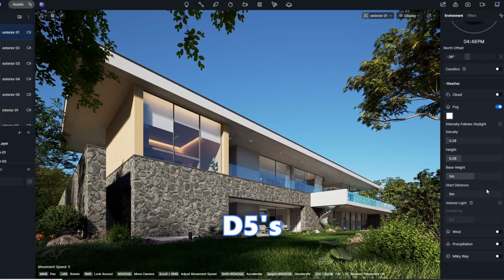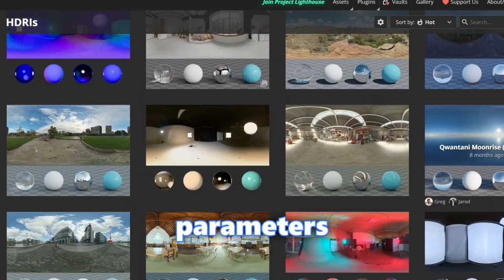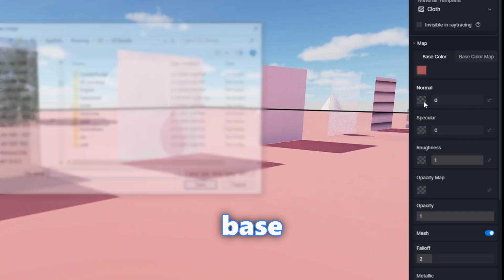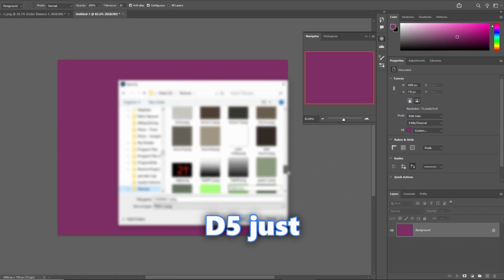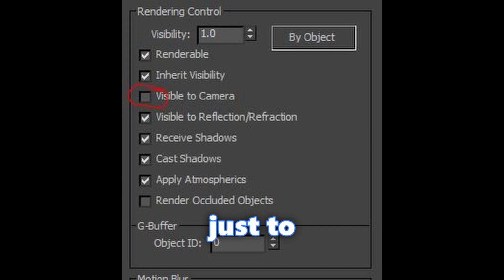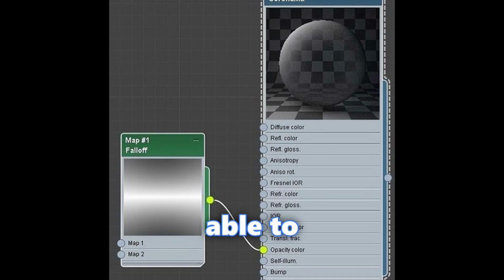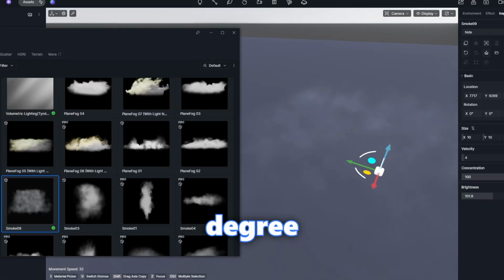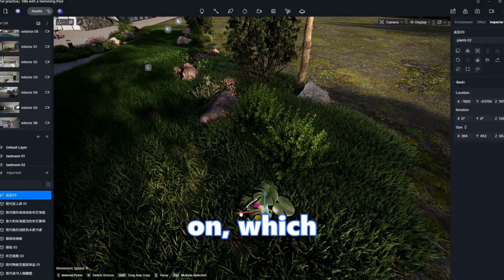15 DISAPPOINTING Limitations of D5